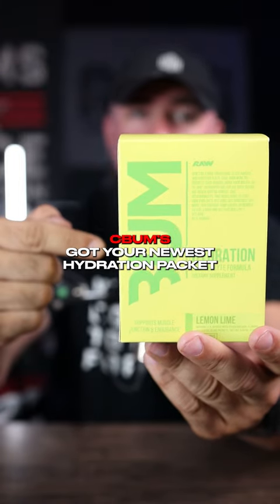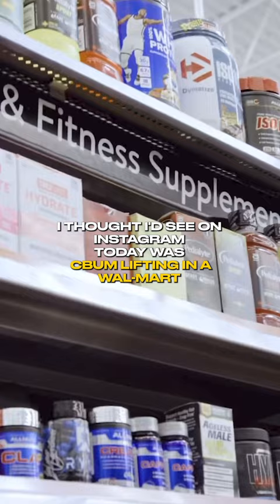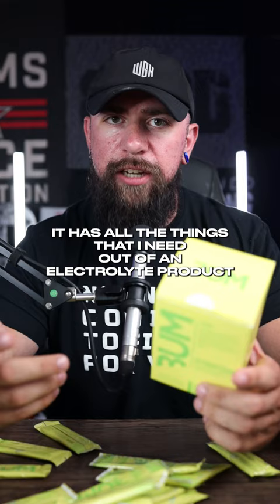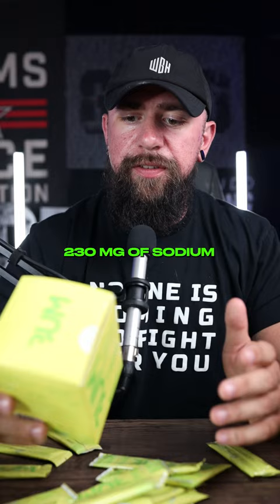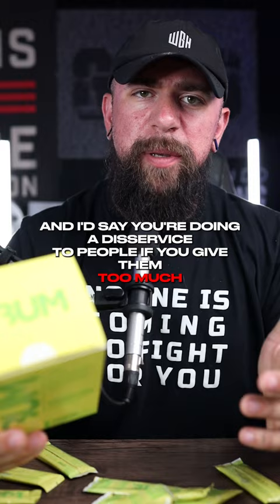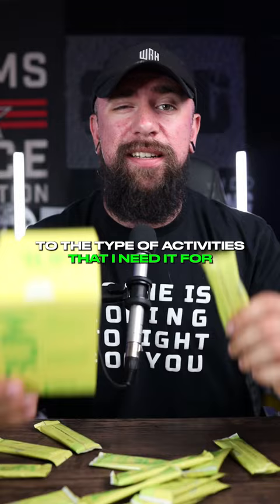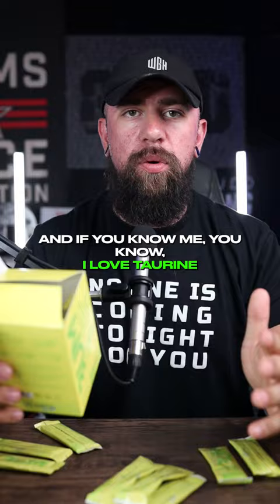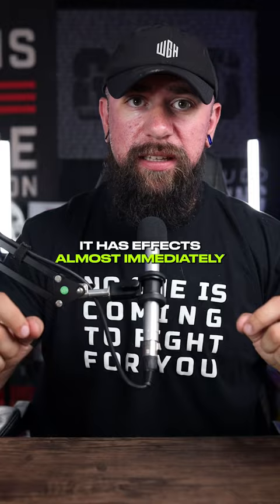BUM Hydrate Electrolyte Formula In Convenient Stick Packs!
BUM Hydration is here in easy-to-use stick packs. Launching exclusively at Walmart first, on September 12th they went live on the RAW Nutrition website. Check out our full video and blog below to learn more!